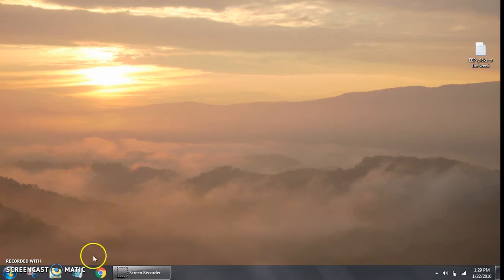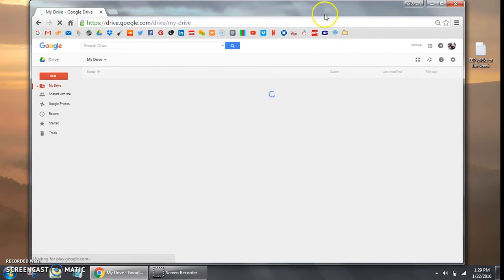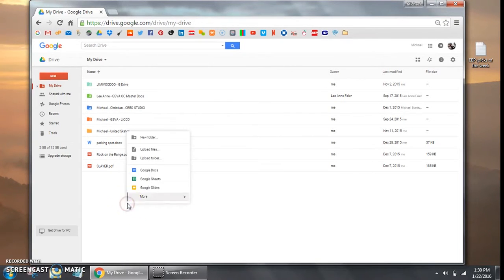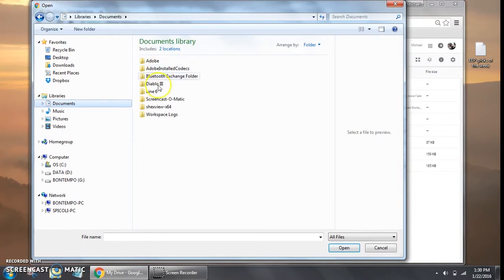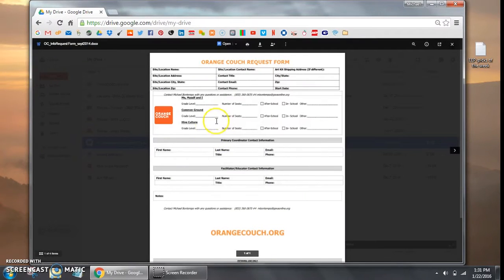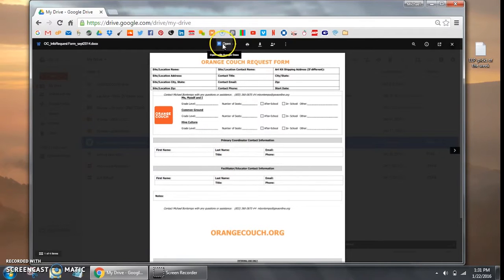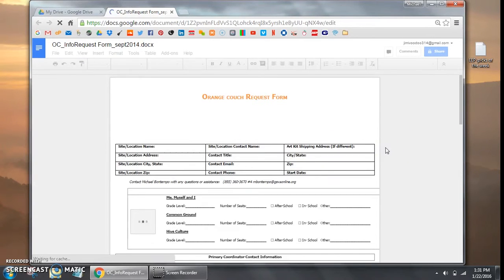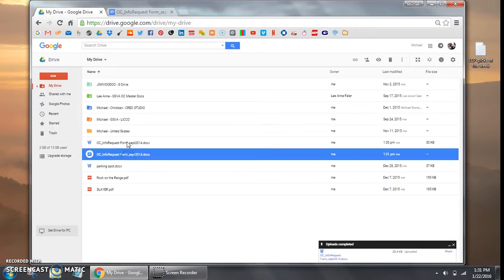Converting a Word Document to a Google Doc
-Open Chrome web browser
-Go to Google Drive
-Upload file (Word Document) to Drive
-Open your uploaded Word Document in Drive
-Click on small blue button at the top: "open as google doc"
-Done!